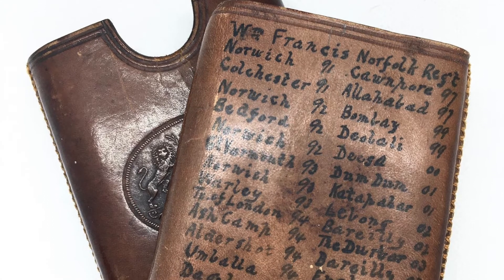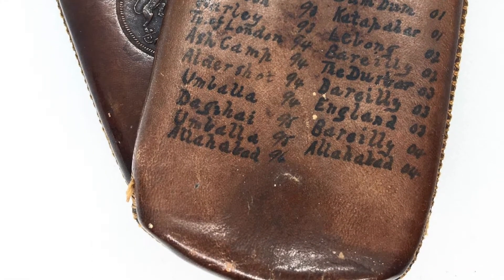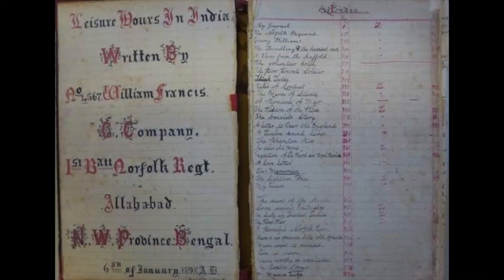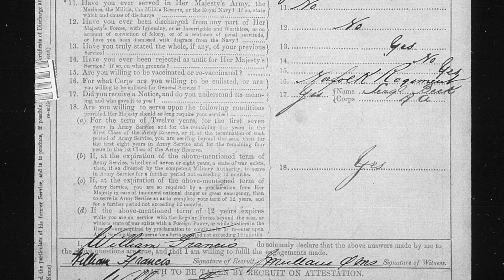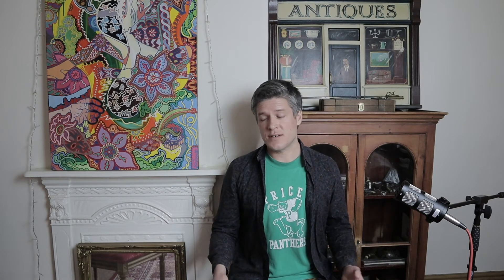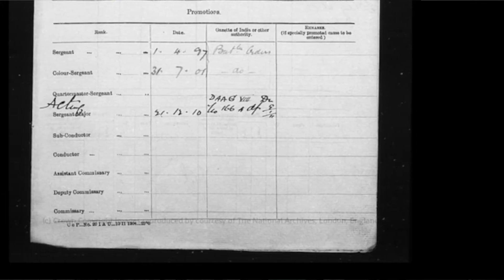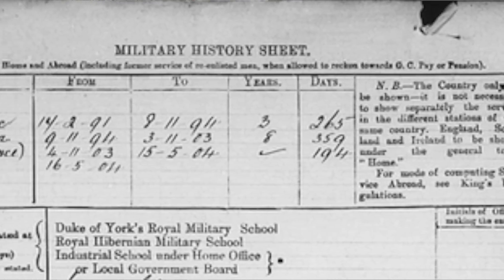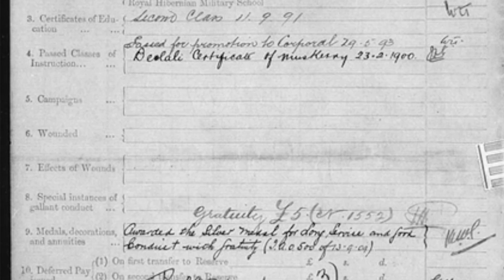Antique Victorian Military Cigar Case & My Search For Its Owner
A rare antique leather military cigar case personalised by its former owner, William Francis, of the 2nd Battalion Norfolk Regiment, dated 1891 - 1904. This is my search for information about William and of any of his living relatives.